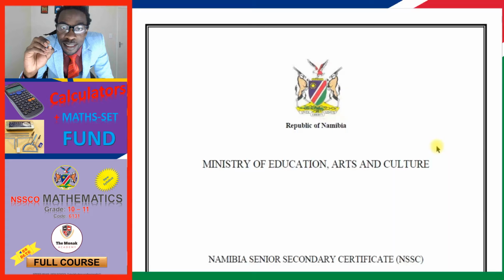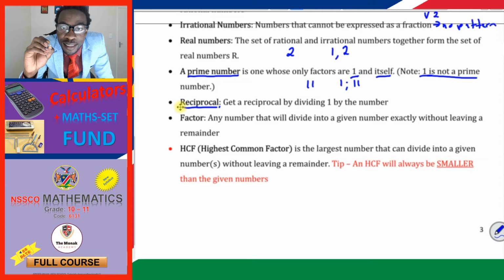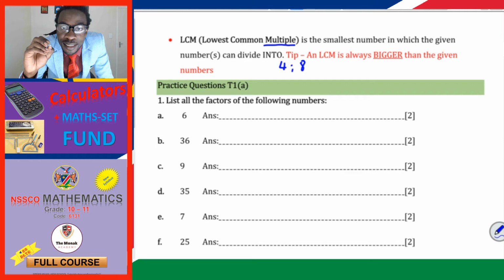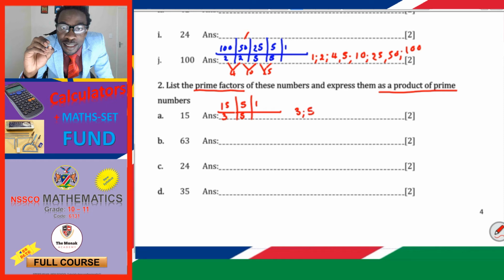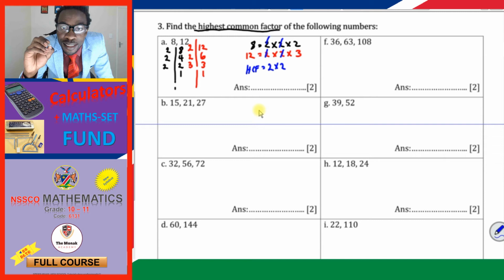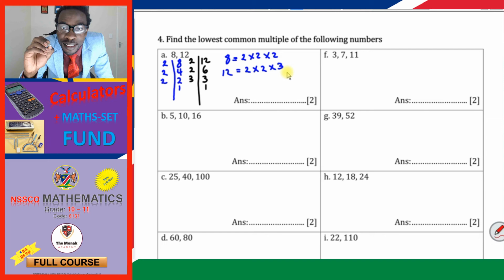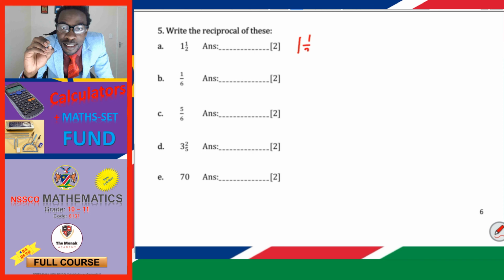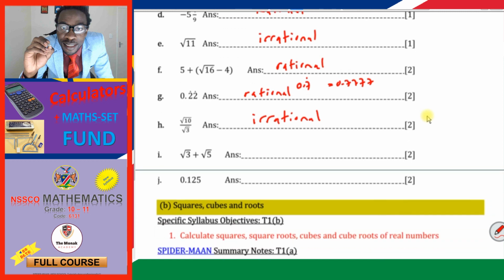NSSCO Mathematics Grade 10 - 11 (New Syllabus): Numbers and Operations - (a) Real Number System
TOPIC 1: NUMBERS AND OPERATIONS
(a) Real number system
In this video, I cover ALL the specific objectives of the real number systems as required by the syllabus. I work out as many examples as possible to illustrate the following syllabus objectives:
++ Classify different types of numbers as natural numbers, whole numbers, integers, rational numbers, irrational numbers, and real numbers
++ identify and use natural numbers, integers, prime numbers, square numbers, cube numbers, common factors (including HCFs) and common multiples(including LCMs), rational and irrational numbers (e.g. π, root 2e tc.) and real numbers

This course is designed for Namibian students who want to learn Mathematics FAST and EFFECTIVE. In under 45 Days, you'll be ready for an "A" in your final examinations.

Results are only guaranteed for students who take time to apply the teachings and practice their work.